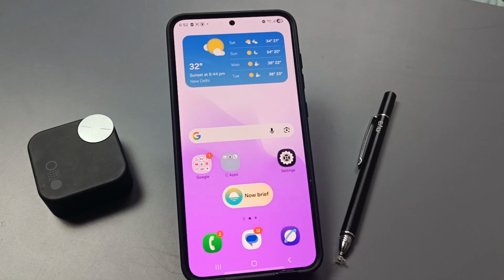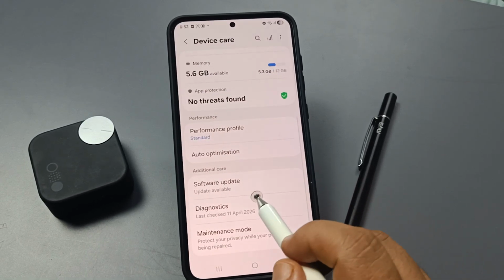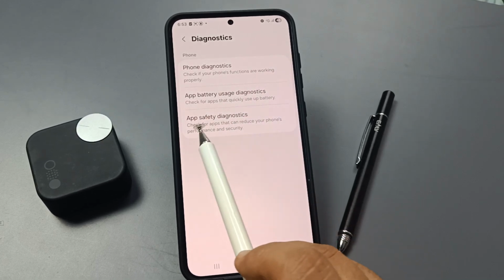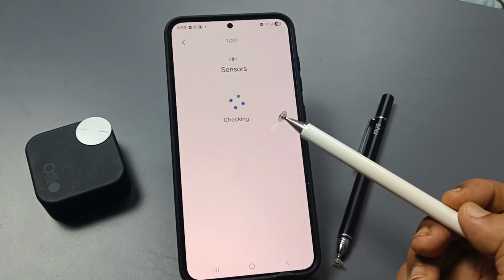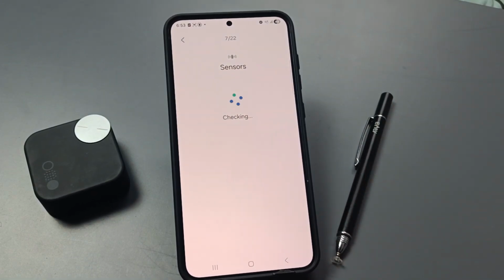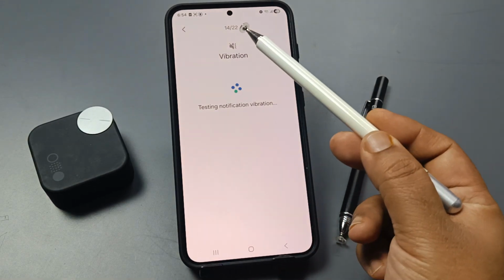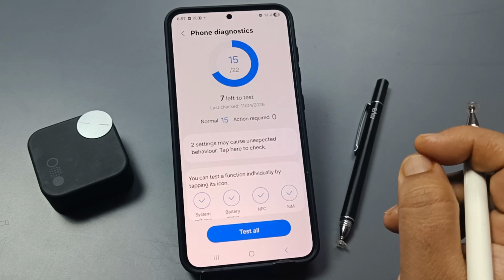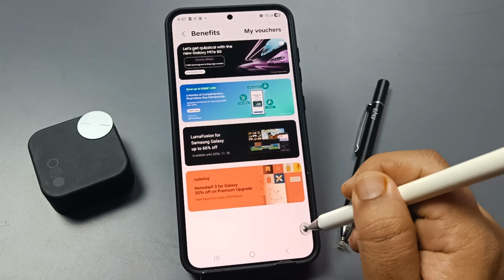Samsung Galaxy S26, S26+ & S26 Ultra | How to Run Diagnostics Test on Samsung Galaxy S26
In this video, you’ll learn how to use built-in tools like Samsung Members and Device Care on Samsung Galaxy S26, S26+ & S26 Ultra to test battery, display, sensors, touch screen, speakers, and overall performance. Discover how to quickly identify issues, fix minor problems, and maintain your phone’s health without needing third-party apps. These easy steps help improve performance, detect hidden issues early, and keep your device running smoothly. If you want to check your phone’s condition and avoid unexpected problems, this guide is perfect for you.

Samsung Galaxy S26 Full Diagnostics Test Guide for Complete Phone Health Check
How to Run Diagnostics Test on Samsung Galaxy S26, S26+ & S26 Ultra Easily
Samsung Galaxy S26 Tips to Check Phone Health and Fix Issues Quickly